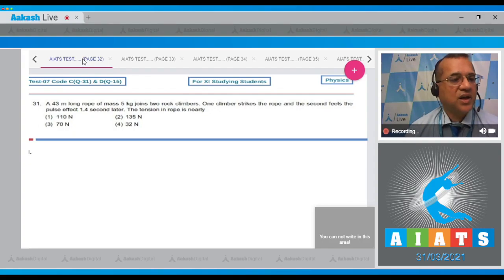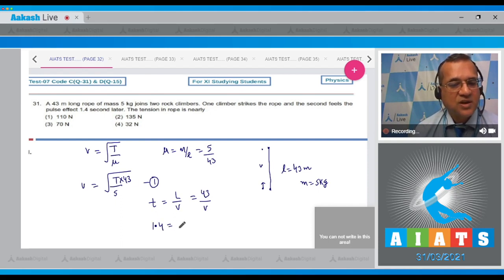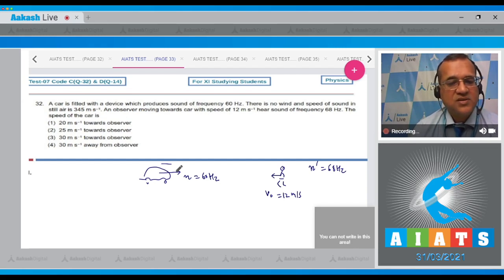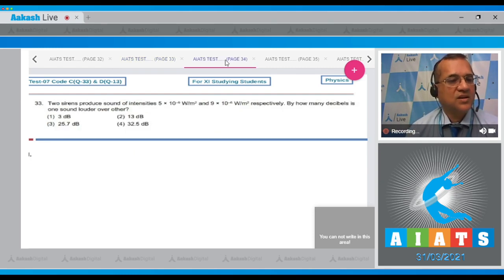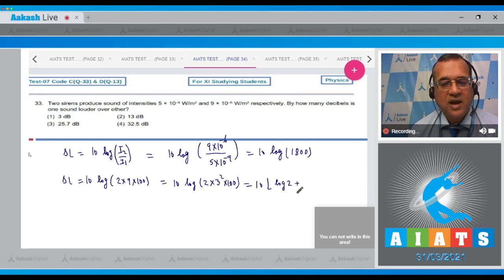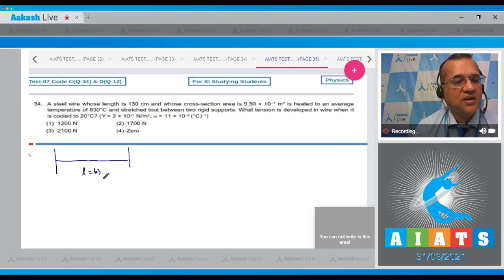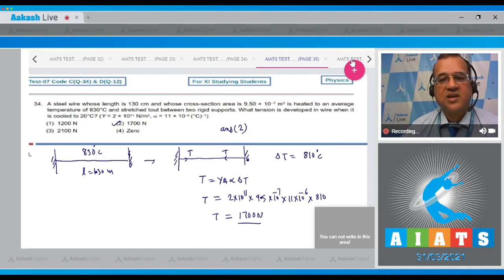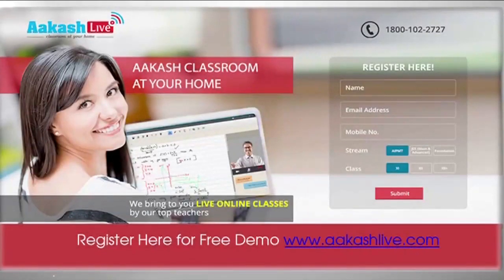AIATS TEST 7 Code C D For XI Studying Students PHYSICS MEDICAL 2020 Q 31 to 35